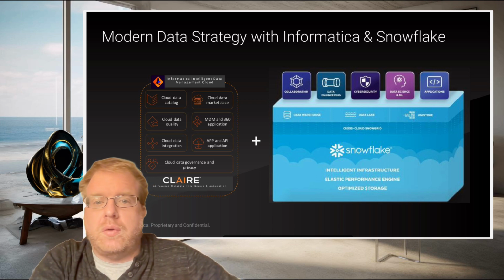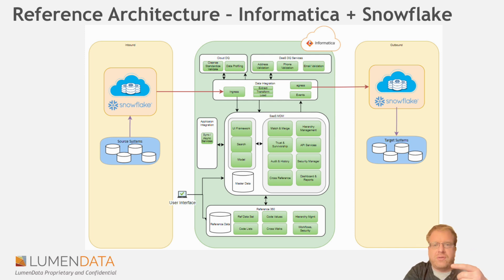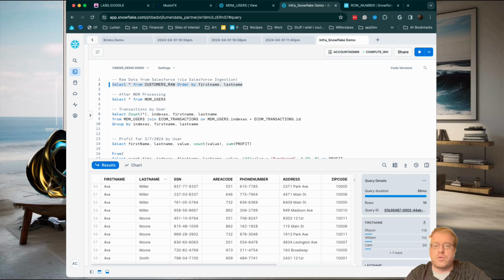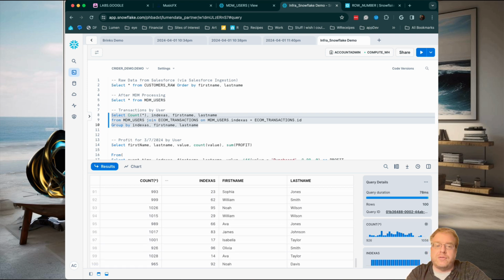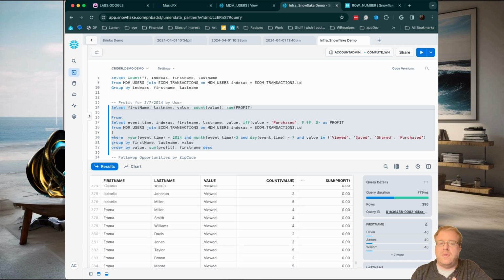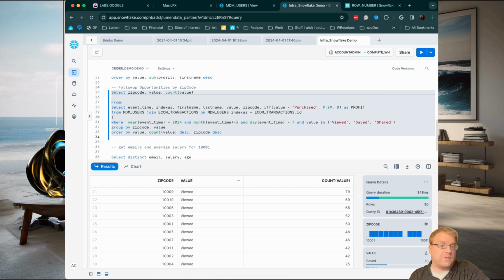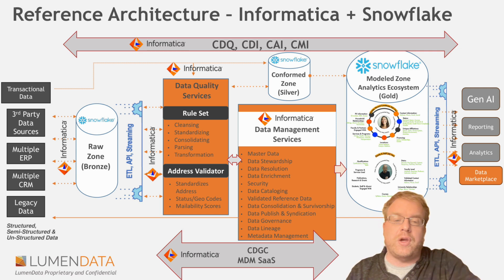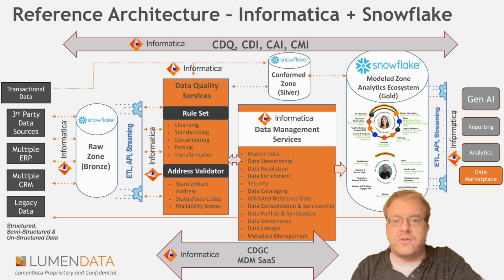Informatica + Snowflake Enablement Demo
Modern data strategy requires two things: A place to store data and a tool to do data cleansing, data governance, data quality, and MDM work. Discover how Informatica and Snowflake work together to power modern data strategy and initiatives. Watch our expert, Andrew Crider, Director of Analytics at LumenData, as he explores a simple e-commerce example to explain how Informatica’s suite of products complements Snowflake’s robust analytics platform.

0:00 Topic Introduction

0:19 Modern Data Strategy with Informatica & Snowflake

0:50 Reference Architecture: Informatica+Snowflake

1:35 Demo: E-commerce example

5:52 Overall Reference Architecture: Informatica+Snowflake

7:00 Concluding Notes

More information on LumenData’s Partnership with Snowflake: Snowflake Data Cloud | Premier Service Partner (lumendata.com)

More information on LumenData’s Partnership with Informatica: Informatica Platinum Partner | Consulting & Implementation (lumendata.com)

Find our latest insights here: Resource Hub | LumenData